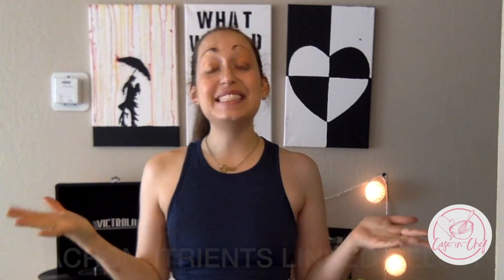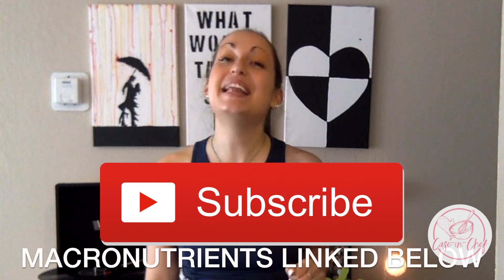How to Make Healthy Peanut Butter Cookies with PB2 | Cooking for Beginners | GENIUS BAKING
I LOVE peanut butter and eating healthy...so naturally I'm a fan of PB2 powdered peanut butter! When mixed with water, this delightful food turns into a low-fat, high-protein peanut butter WITHOUT the added oil!

After a couple recipe tests, I developed a recipe for fit, high-protein peanut butter cookies with just THREE INGREDIENTS!

Recipe makes 1 DOZEN cookies.
Macronutrients listed below.

All the ingredients were purchased at TARGET!